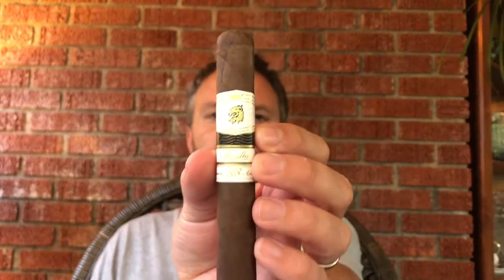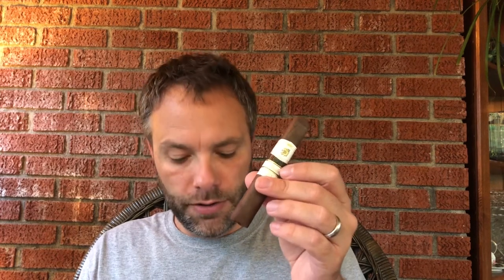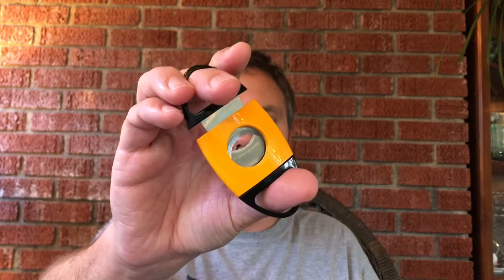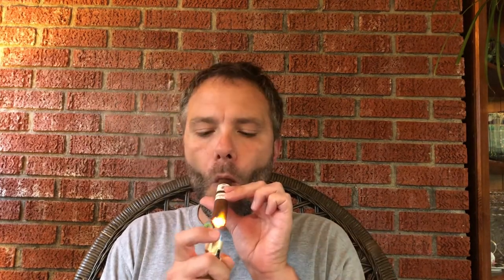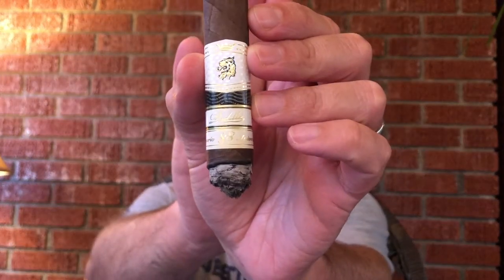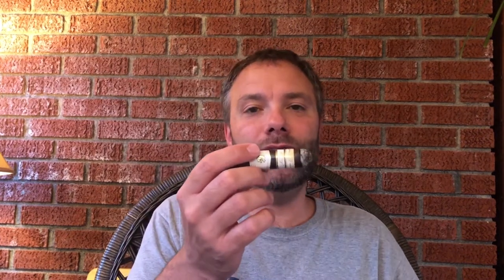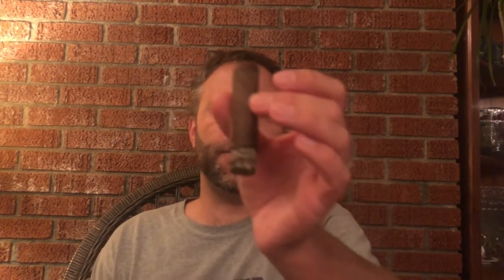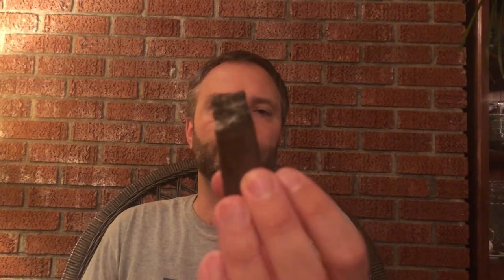Padilla 88 Anniversario Cigar Review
In this video I review the Padilla 88 Anniversario Robusto by Padilla cigars. For more cigar and spirits content, please

Interested in cigar and spirits content? Visit the following links to access our Kentucky Colonel Cigar & Spirits Club content including our bi-weekly podcast.

Smoking and drinking alcohol are adult hobbies. The producer of this content does not encourage, support, or promote the use of tobacco products by minors. This content is for individuals 21+ years of age.